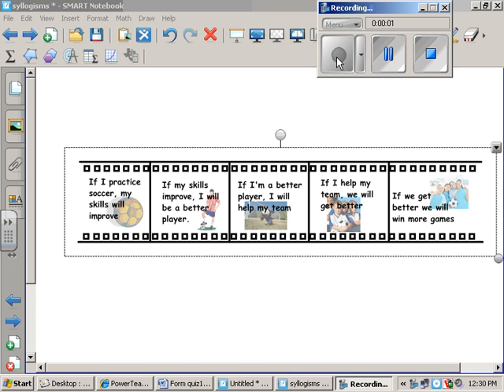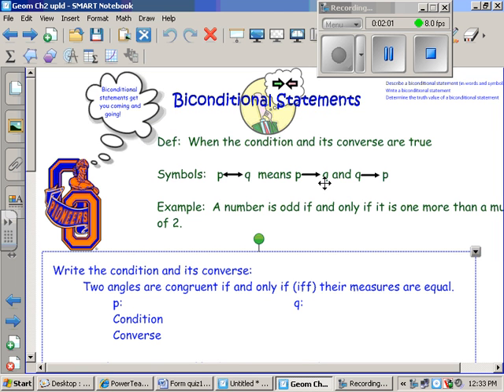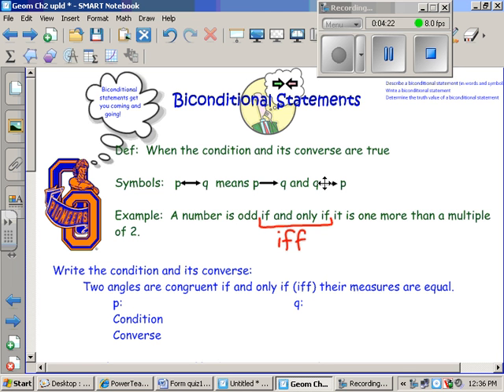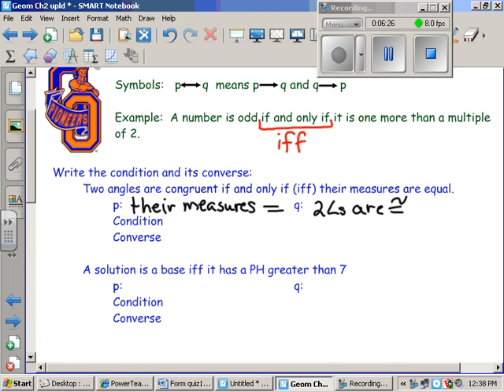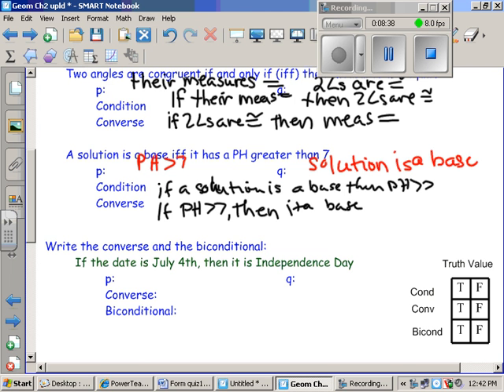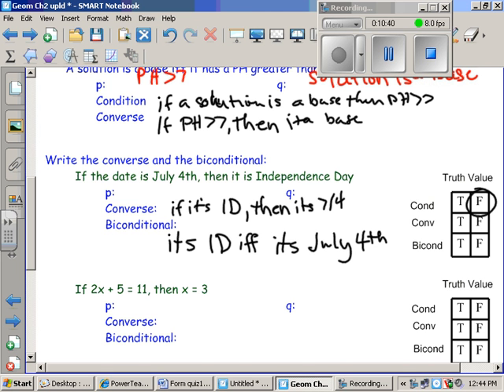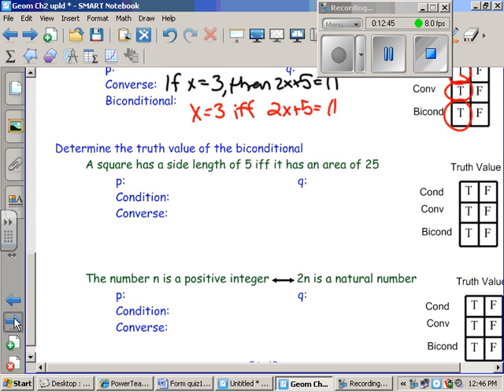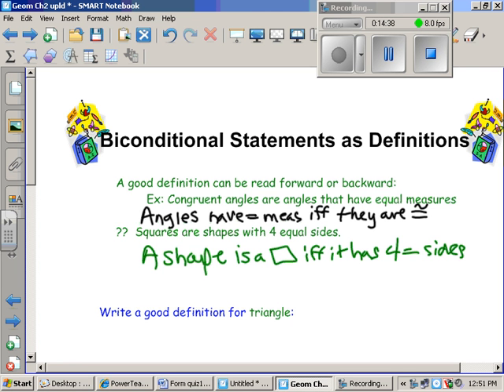archer geom 9-23.wmv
Biconditional Statements